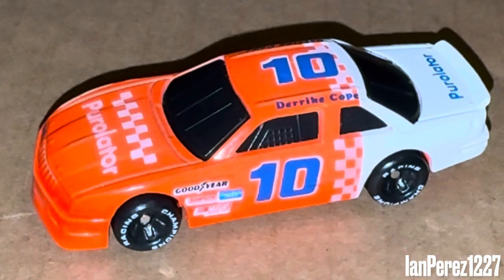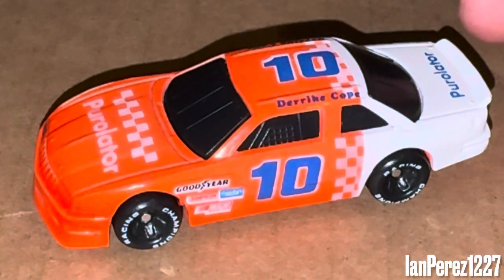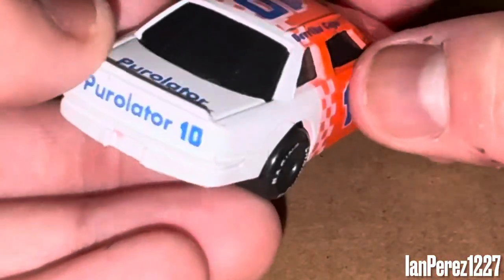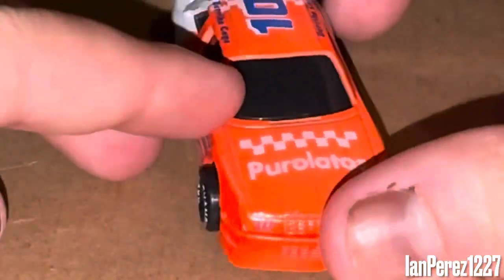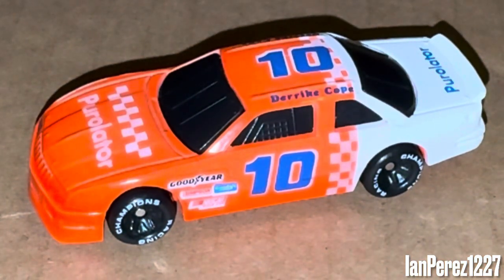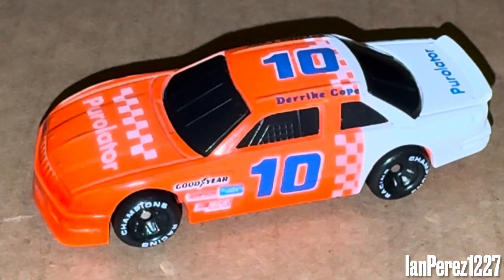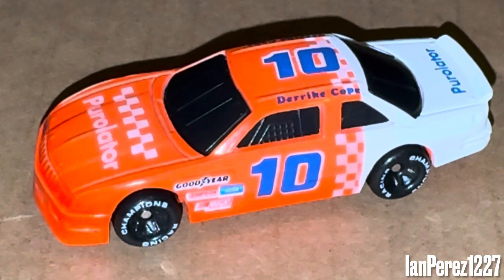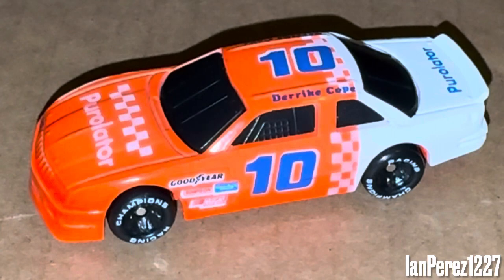1990 DAYTONA 500 CHAMP! (Derrike Cope’s 1991 Purolator Chevy Lumina) (NASCAR 1/64 Diecast Review)